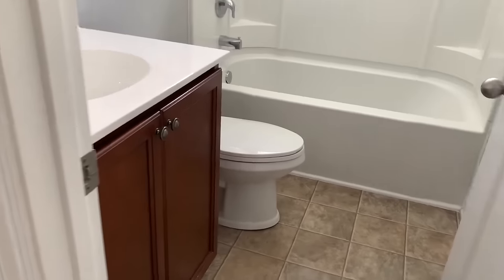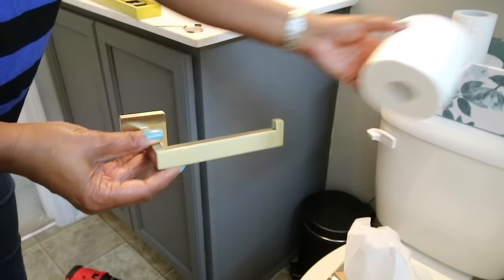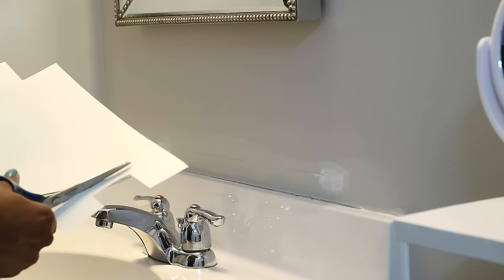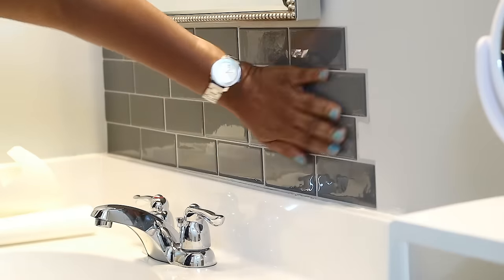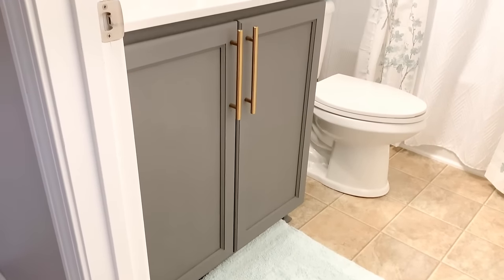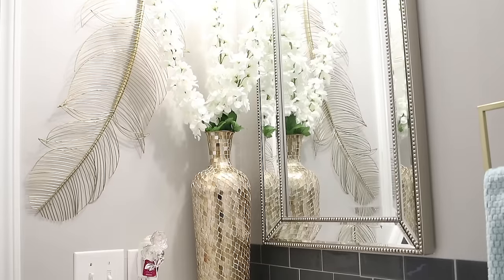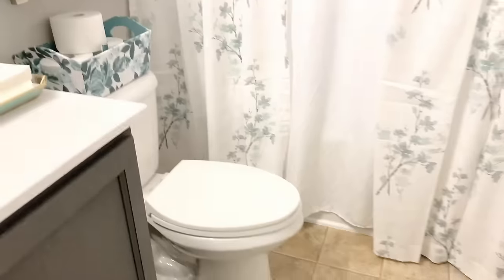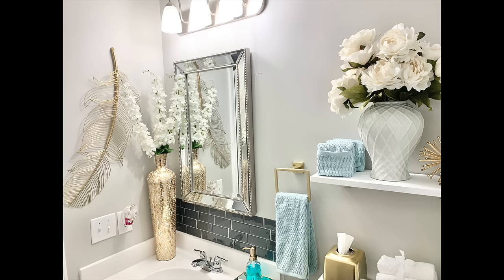SMALL BATHROOM DESIGN IDEAS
TODAY I'M SHARING ONE BATHROOM IN 3 DIFFERENT WAYS!
LET ME KNOW WHICH ONE YOU LIKE THE BEST.